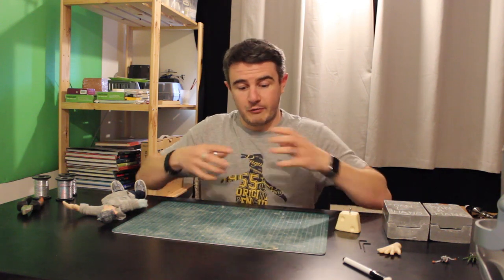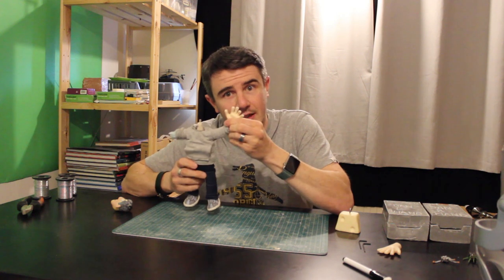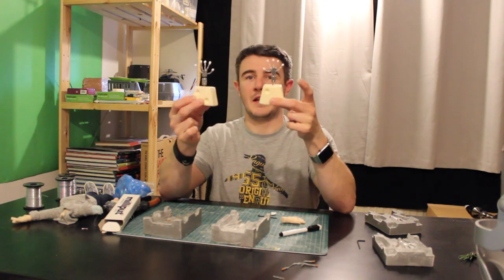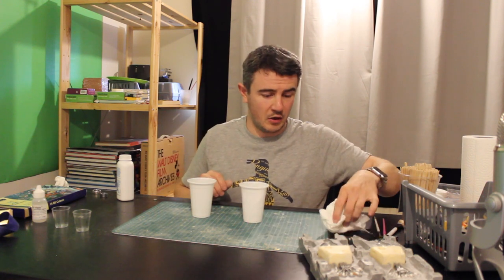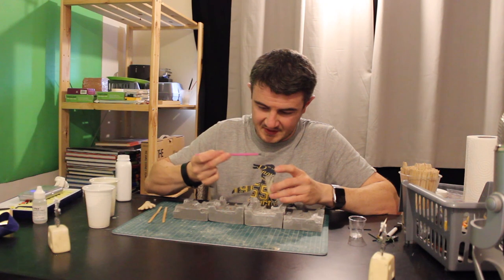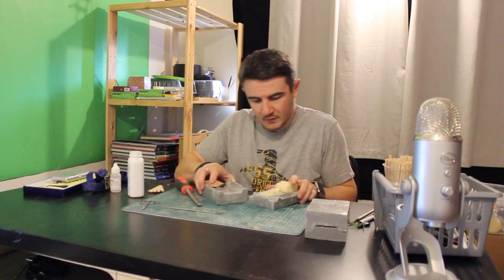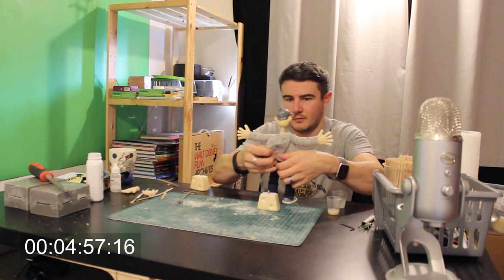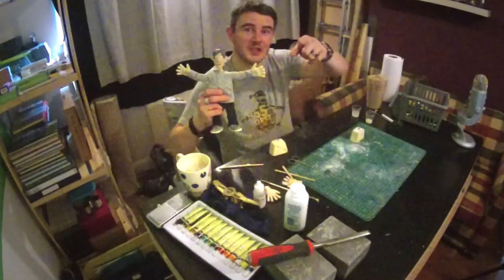5 Minute Stop Motion Challenge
If you have a challenge for me, then please add them to the comments below! Best one will be done next :)

Hello, yes i'm back from my break I suppose you can call it. This is a new series i'm starting 5 Minute Stop Motion Challenge. It's where you ask me to create a tutorial and I have 5 minutes to cut the video together into a small bite size episode. We don't want videos to go on and on. So I thought this would be a great way to show my skills in 5 minutes.

Dragon Skin FX Pro
Psycho paint

Stop Motion Studio for Iphone
Apple iPad Pro 12.9
Konova Camera Slider
Gorilla Pod for DSLR
Gorilla Pod for Iphone
Canon 750D
Rode Mic
Canon G7X Mark II
iPhone video rig